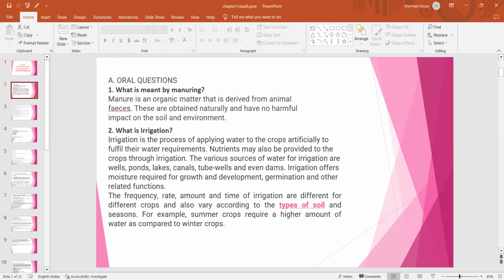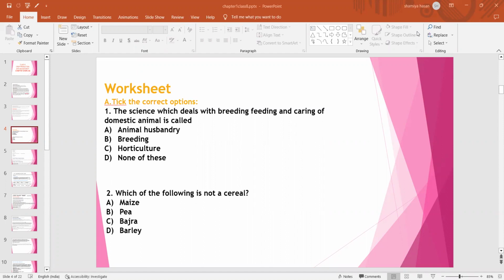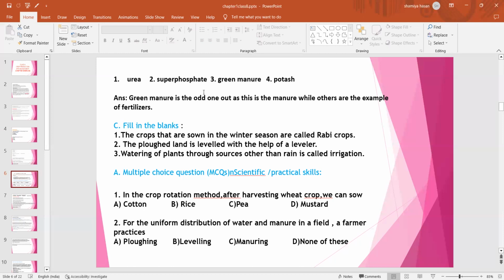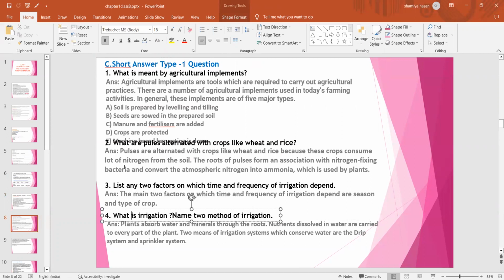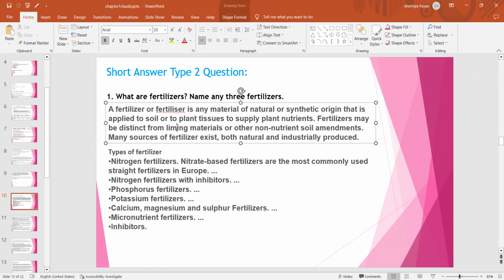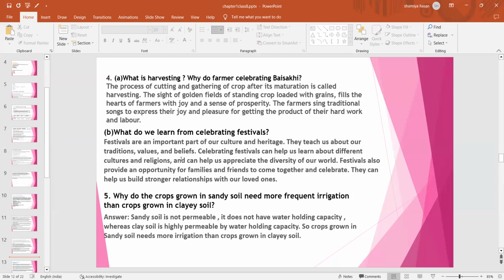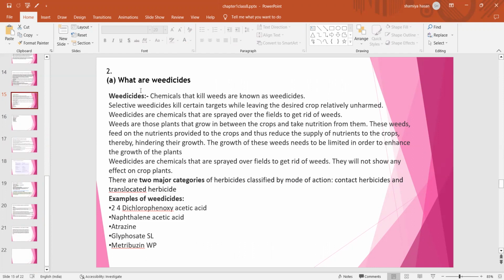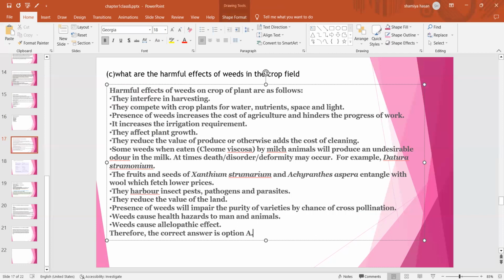CLASS 8 SCIENCE CHAPTER 1 BOOK EXERCISE ll worksheet of chapter 1 CROP PRODUCTION AND MANAGEMENT